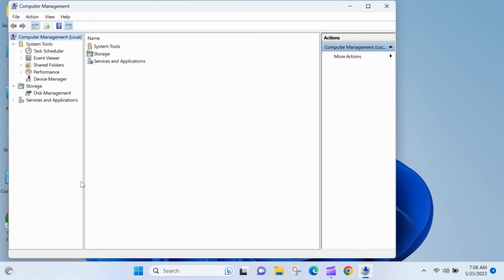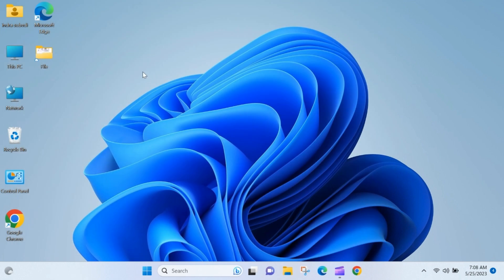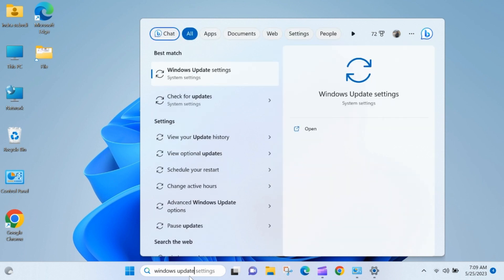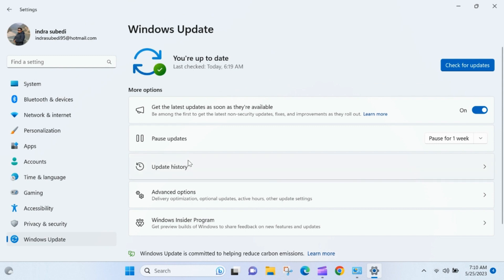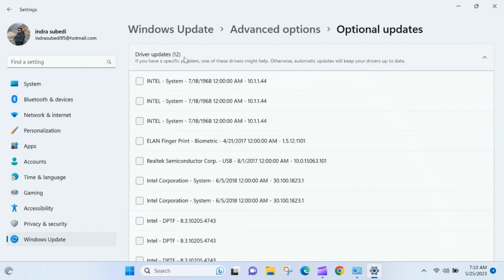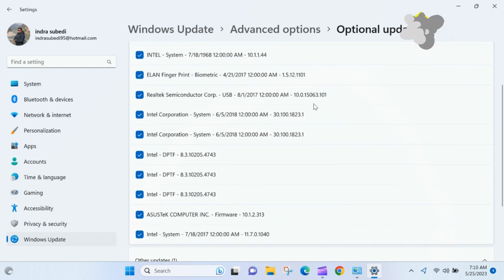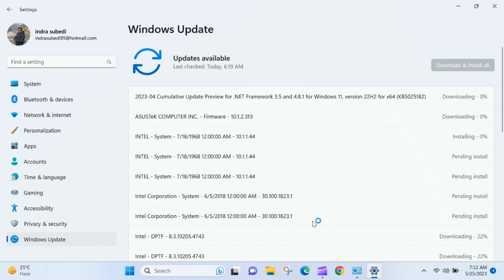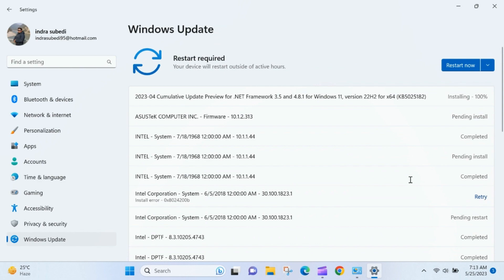How to Update and Install Missing Device Driver in Windows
How to update device drivers in Windows | Update drivers in windows 11 manually.
Update Windows 11 drivers for free.
To Check whether windows device drivers are installed or not in your computer follow these steps.
Right-click on the "This PC" icon on your desktop.
From the context menu, select "Manage." This will open the Computer Management window.
In the Computer Management window, click on "Device Manager" in the left pane. This will display the list of devices and their respective drivers.
You can see some device drivers are not installed. These device drivers can be installed from Windows Optional Updates.
To update device drivers from the optional updates in Windows, you can follow these steps:
Connect your device to the internet.
In the Search Box search for Windows Update.
In the best match click on Check for Updates.
Click on the "Check for updates" button. Windows will check for any available updates, including both required and optional updates.
After the check is complete, scroll down Click on "Advanced Options" section.
Again scroll down and look for the "Optional updates" In Additional Options.
In the list of optional updates, you'll see different categories, such as drivers, feature updates, and quality updates. Click on the "Driver updates" category.
Expand the list of available driver updates. You should see a list of drivers that can be installed or updated for your devices.
Review the list and select the driver updates you want to install. You can check the box next to each driver to install all available updates.
Once you have selected the desired driver updates, click on the "Download and install" button.
Windows will now download and install the selected driver updates. This process may take some time, depending on the size and number of updates.
If Download fails and retry is written, click on Retry.
After the installation is complete, restart your computer if prompted to do so.
Upon restarting,
Check whether the windows device drivers are installed properly or not.
Now the newly installed device drivers should be active and ready to use. It's recommended to periodically check for optional updates to ensure that your device drivers are up to date for optimal performance and compatibility.